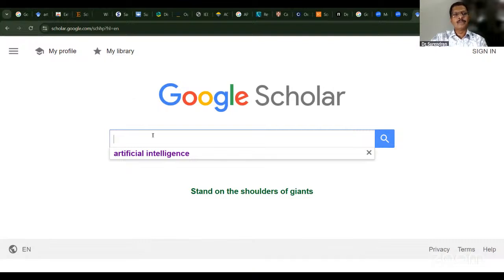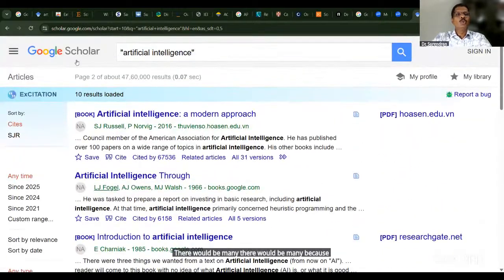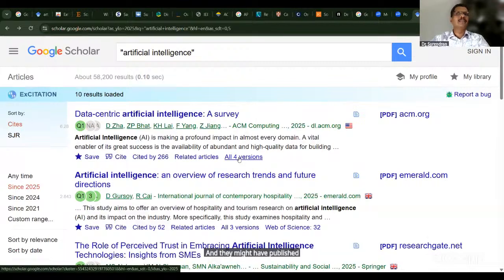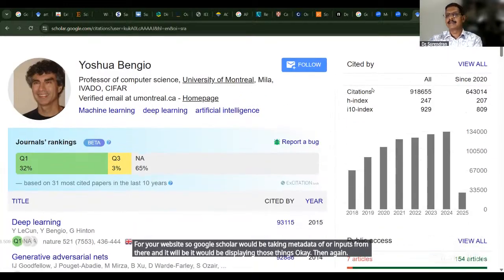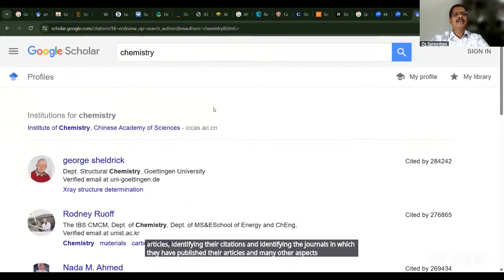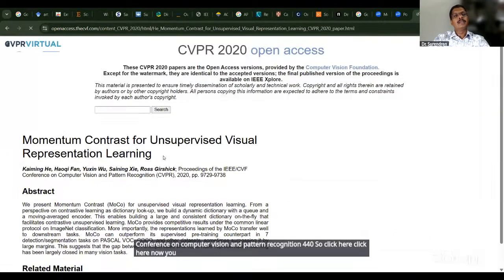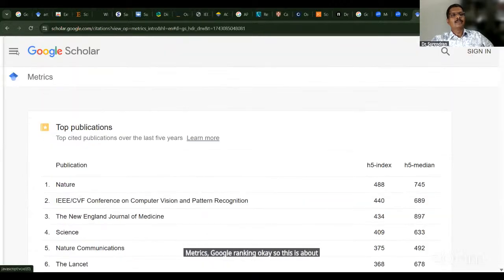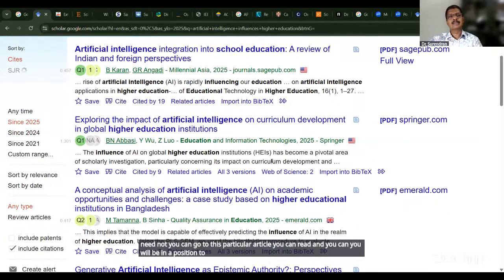Google Scholar -National Webinar at CUSAT